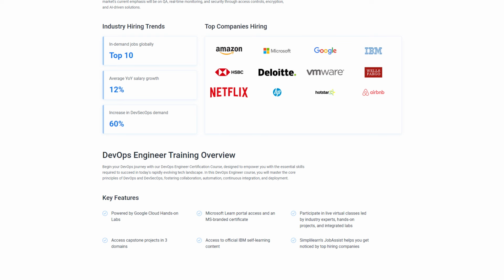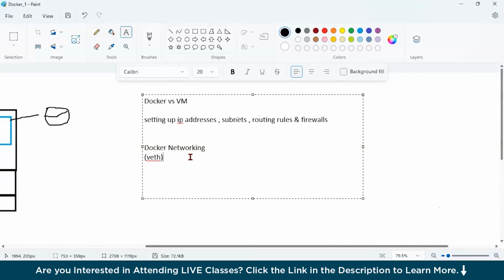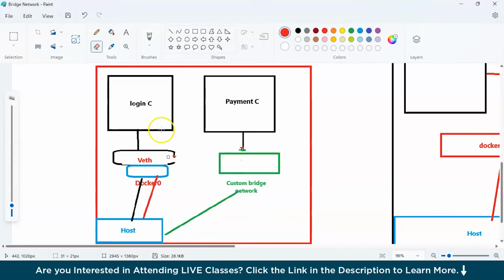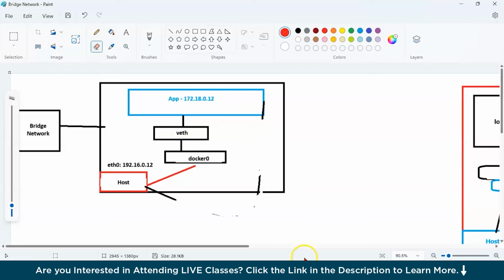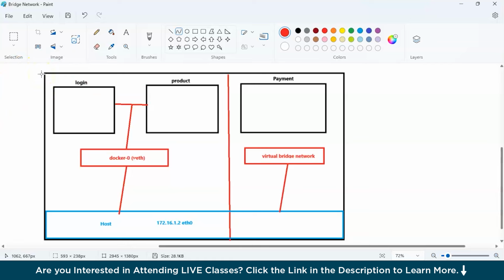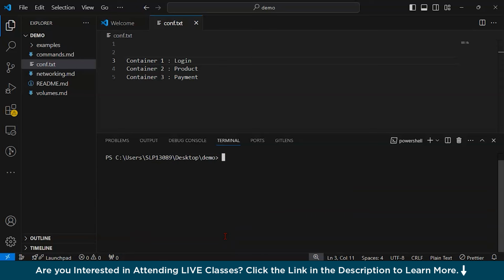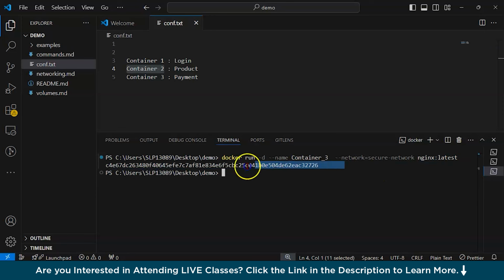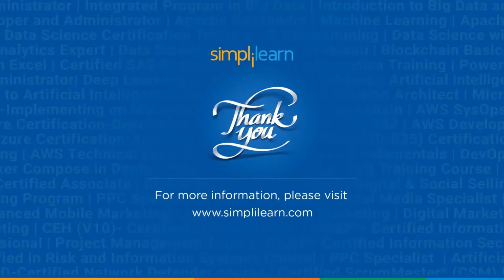Docker Networking Tutorial | What Is Docker Networking? | Bridge networking | Simplilearn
🔥IITK - IITM - AI-Powered Cloud Computing and DevOps Certification Program (India Only)

In this video on Docker Networking, we'll take a deep dive into one of the most critical aspects of building modern, scalable, and distributed applications—Docker networking. Containerization, especially with Docker, has completely changed how applications are built and deployed. Unlike traditional Virtual Machine (VM) networking, Docker allows applications running in containers to communicate seamlessly with each other, the host, and even external systems. Throughout this tutorial, we'll explore the core concepts of Docker networking, compare it with traditional VM networking, and understand how containers interact with the host system for smooth communication. Let's dive into this essential component Docker which powers today's microservices and distributed systems!

00:00  Introduction to Docker Networks
03:21  Docker Vs VM
06:02  Bridge Networking
09:15  Custom Bridge Network
11:03 Networking Deep Dive ( Example )

✅Key features
8X higher interaction in live online classes conducted by industry experts
   - 40+ In-Demand Skills and 15+ Tools

✅Tools Covered
- APACHE ANT
- MAVEN
- Ansible
- CHEF
- Puppet
- SATLTSTACK
- Apache Camel
- Jenkins
- Nagios, etc.